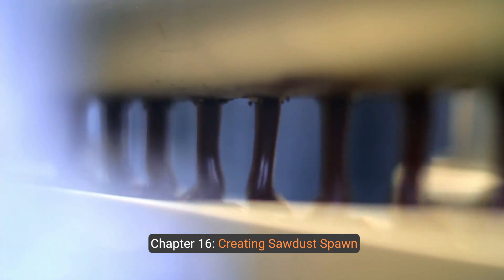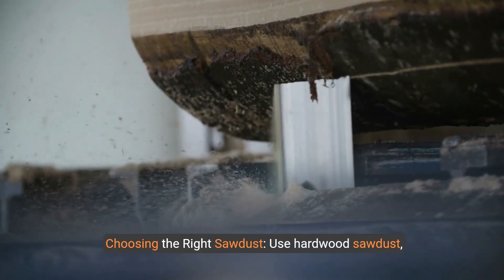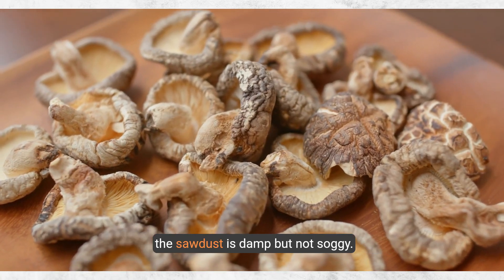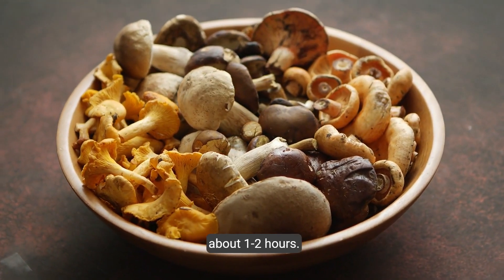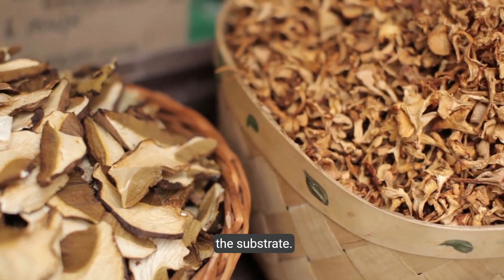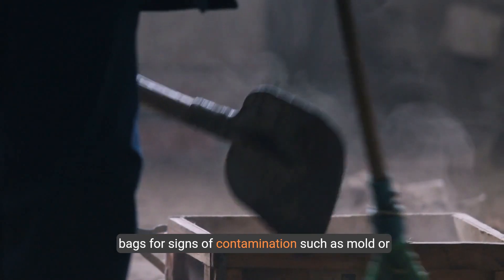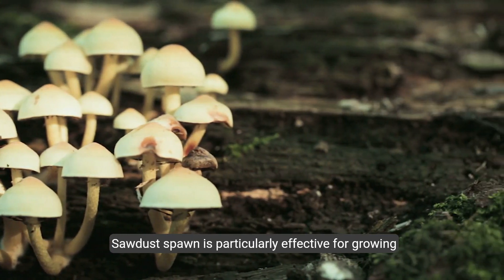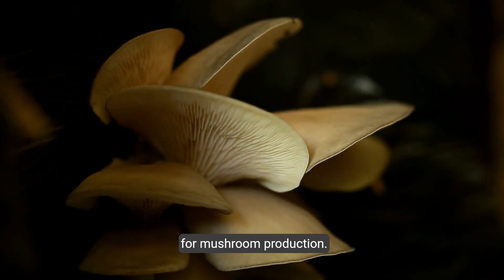How to Create Sawdust Spawn for Mushroom Cultivation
These videos are free audio resources that summarize sections of the book "Growing Gourmet and Medicinal Mushrooms" by Paul Stamets.

I do not monetize these videos.
I create them for people like me who don't like reading without narration.